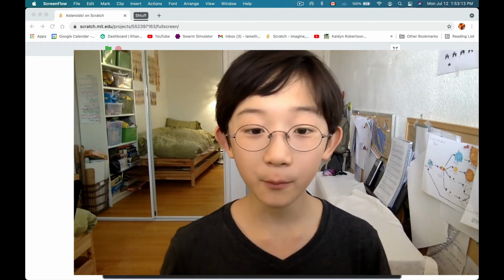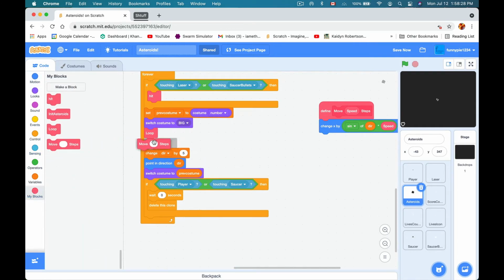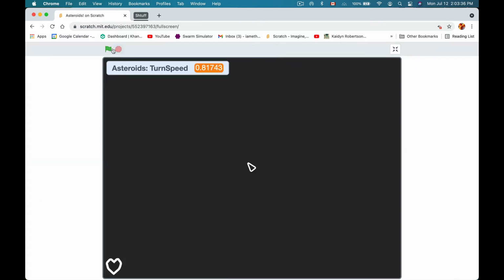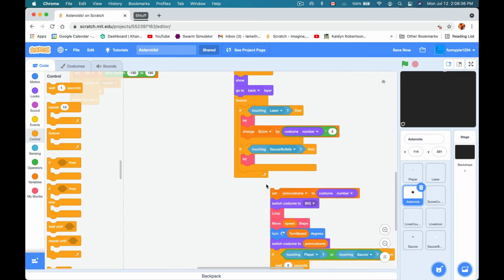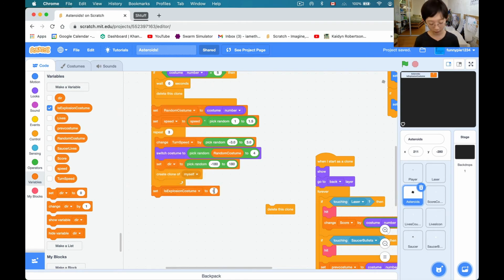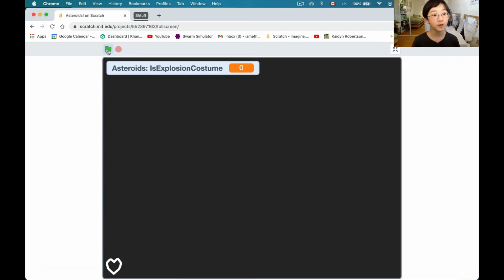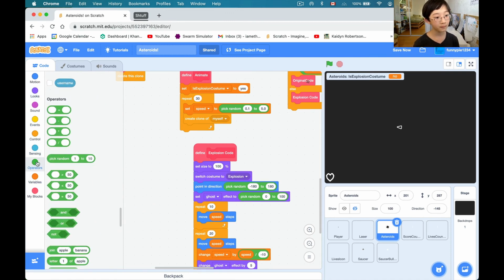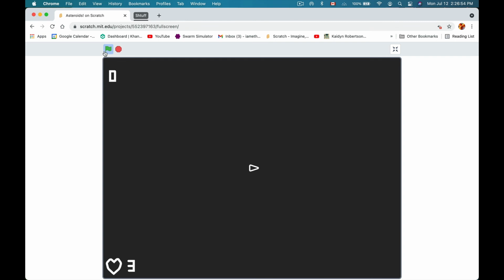How to Make Asteroids in Scratch! Part 5: More Bug Fixes and Polish || FINAL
Welcome to the fifth and FINAL part of how to make Asteroids in scratch!
This video, we play test and add add polish our game, such as animations, and... well, animations. Click "See more" for links.

Congrats!